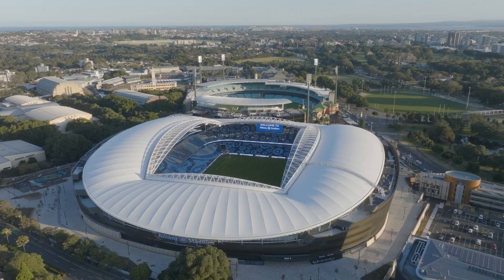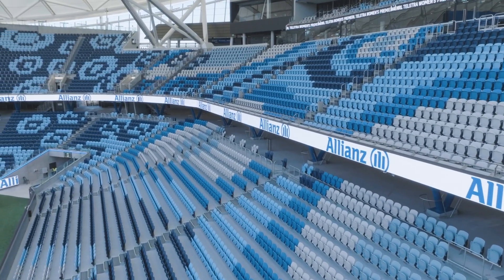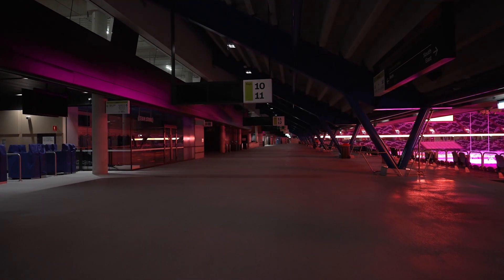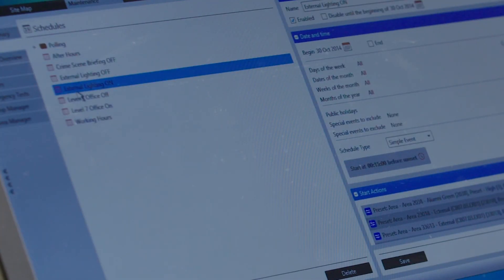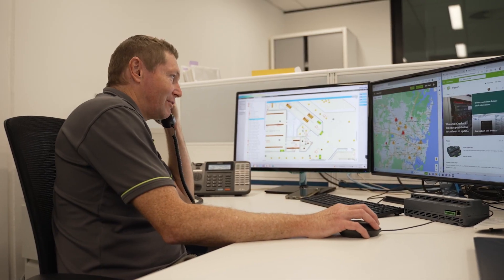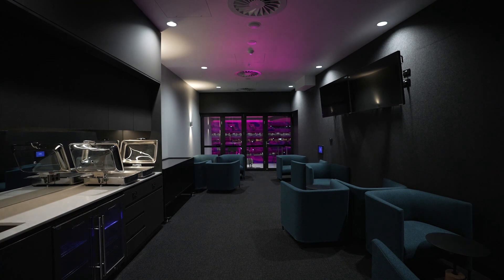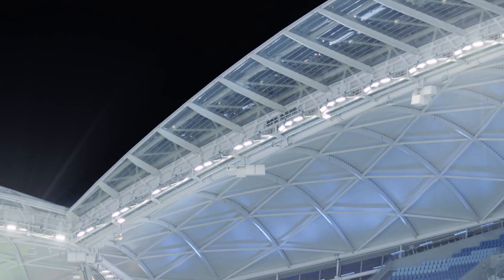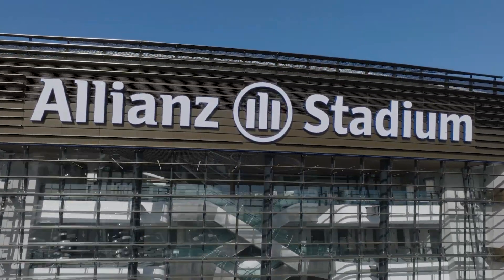A Lighting Control Tour of Allianz Stadium | With CSI Automated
About the Project:
Allianz Stadium, also known as Sydney Football Stadium (SFS), is a world-class sporting venue located in Moore Park, Sydney. The stadium hosts major sporting events and concerts, attracting large crowds of up to 45,500 people. As part of its recent redevelopment between 2019 and 2022, Allianz Stadium underwent a major lighting control upgrade to enhance the spectator experience.

The challenge:
In addition to the main sports field, the stadium has several ancillary areas including a gym, training rooms, canteen area, and a member’s lounge. The new lighting control solution needed to be scalable and flexible to ensure a consistent guest experience across all areas.

There should also be safeguards in place to ensure 100% uptime across the entire venue so that the lights, and other integrated systems such as AV, perform exactly as needed around the clock.

Sustainability was a key focus for the management team at Allianz Stadium, so a system that could support and enhance the venue’s energy management strategies was preferred.

Finally, the customer required a hand-held device with intuitive software to monitor and control the system for the benefit of their facility management team.

The solution:
The new Dynalite System provides bespoke lighting control for each of the stadium’s ancillary areas. Further, the user-friendly interface allows operators to easily adjust the lighting levels in each area to suit the specific activity or event taking place.

For example, in the members lounge, the lighting creates a relaxed and comfortable atmosphere, whereas in the gym and training rooms, the lighting has been tailored to provide optimal visibility for exercise. This level of control and customization ensures that each area is properly lit, enhancing the user experience and maximizing the functionality of each space.

Throughout the venue, the lighting can change colour depending on which teams are playing, and the lighting scenes can be scheduled in advance to ensure everything runs smoothly on game-day. These scenes can also be tailored for specific musical artists and other special events.

Motion sensors support the stadium’s energy management strategy by ensuring the lights are only on when a space is occupied. Philips Dynalite’s headend software, System Manager, allows facility management to monitor the stadium’s sustainability and adjust their energy management strategy accordingly. They are also notified when a lamp approaches its end of life, so that proactive repairs can be made outside of peak times.

The Dynalite Control App was also customised by the Certified System Integrator, Automated, to suit the needs of Allianz Stadium's facility management team. Now, portable tablets provide a comprehensive and easy-to-operate control solution allowing the entire venue to be controlled by the push of a button.

Conclusion:
The new lighting control system has transformed Allianz Stadium, providing an immersive experience for spectators, members, and staff alike. It is easy to use, entirely customisable, and built to withstand the intense demands of a world-class, multipurpose stadium.

So, whether players are using the facilities for training, or thousands of spectators are piling in to enjoy a grand final game or concert, Allianz Stadium's management team can depend on the reliability of the Dynalite System to make the experience memorable.

Benefits:
Scalable, Reliable, Sustainable, Human-centric

Project team:
• Customer – Venues NSW
• General Contractor – FREDON
• System Spec. and Commissioning – Automated
• Lighting Control Manufacturer – Philips Dynalite

Video Chapters:
0:00 Intro
0:48 Mezzanine and general ambiance
1:25 Tunnel club
1:35 Monitoring and control capabilities via system software
2:32 Locker rooms
2:42 Diamond club VIP area
3:00 Private boxes
3:20 Public gym facilities
3:49 Conclusion